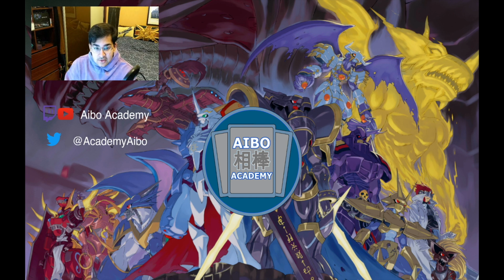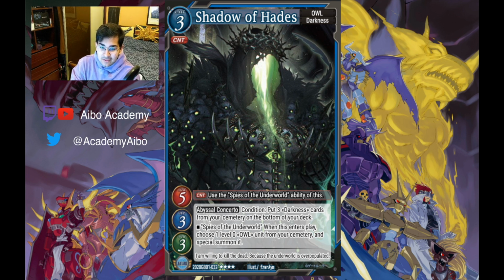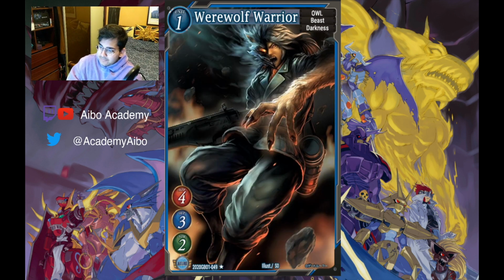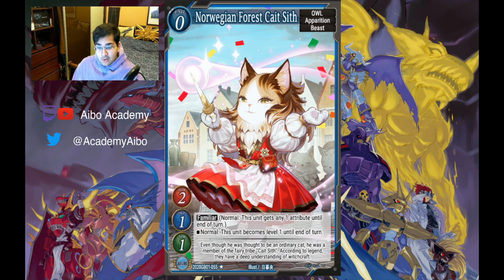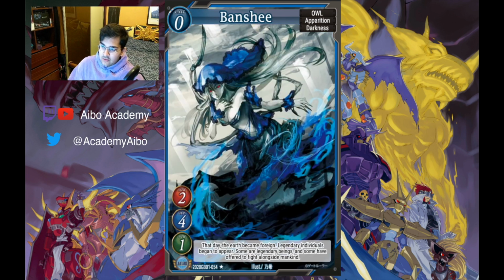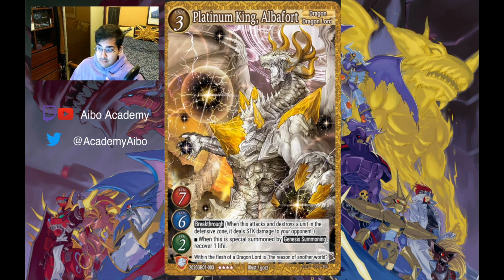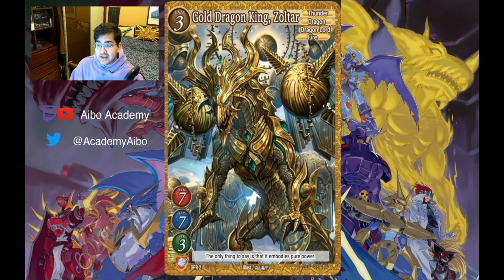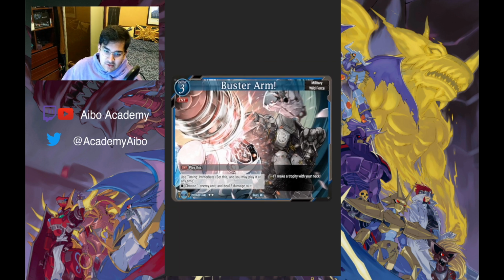[Gate Ruler] Faction Focus: OWL | ATLAS X Volnar